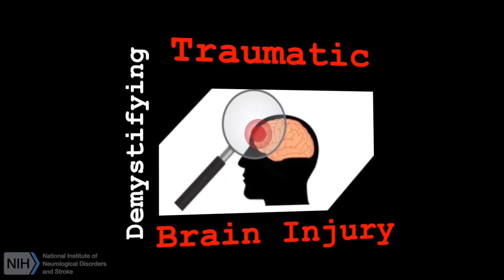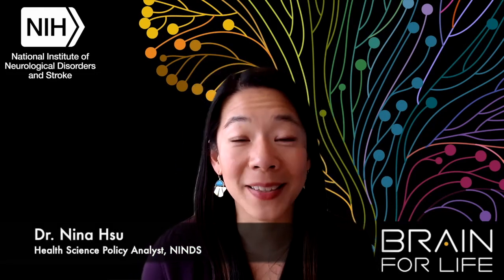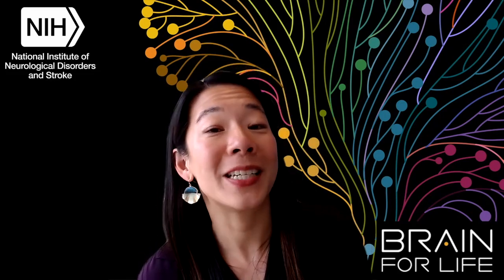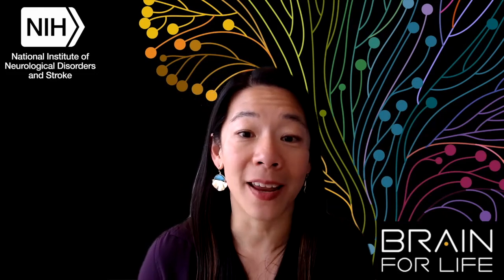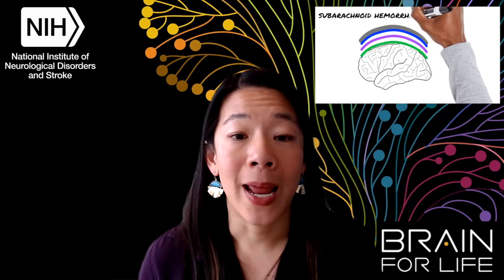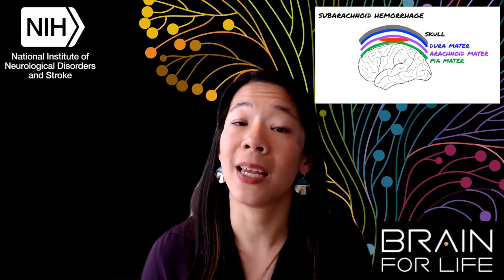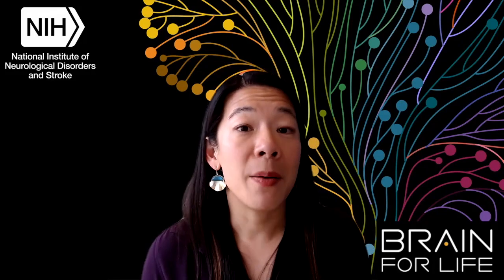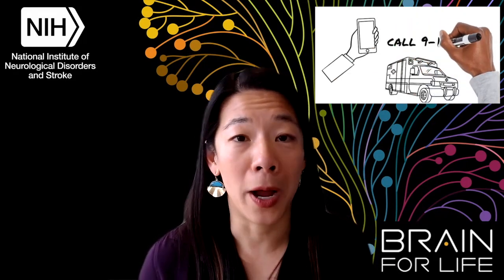Demystifying Hematoma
Welcome to the "Demystifying Traumatic Brain Injury" video series! We are demystifying hematoma. Learn about the different types of hematoma, how they affect the brain, and why you should always act fast and call 9-1-1 when someone experiences a head injury.